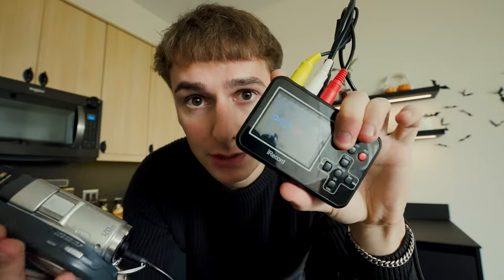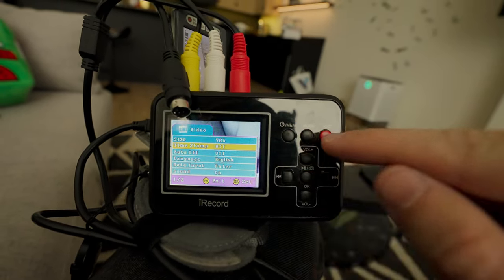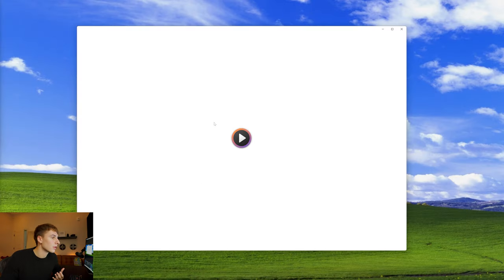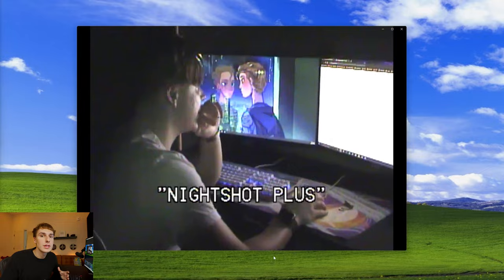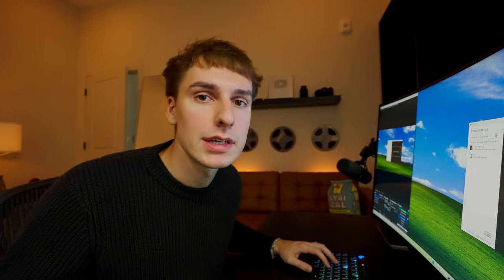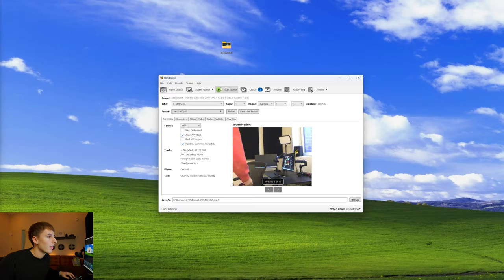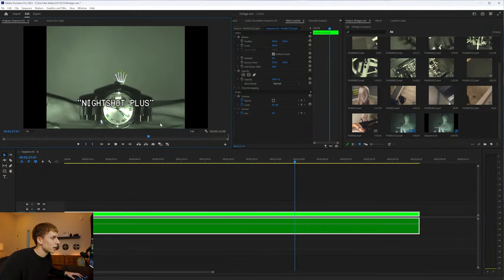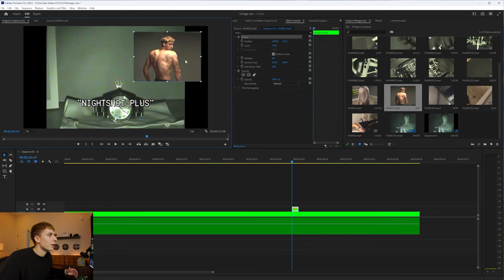How to Record Directly to SD Card with OLD Hi8 Cameras...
How to record directly to SD card using a Vintage Hi8/Sony Handycam.

My Setup
Portable Capture Card
RCA to RCA
RCA to S Video
Velcro for Cameras
Velcro for Cables

More expensive Capture Card but allows you to record to SD instead of Micro SD
Portable Capture Card

Inspired by:
The BEST Way to TRANSFER VHS To DIGITAL